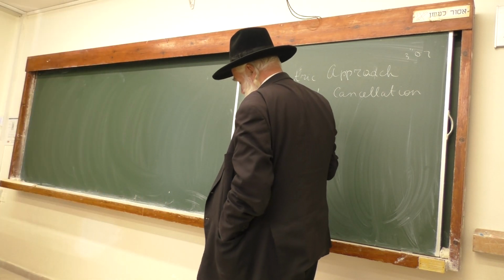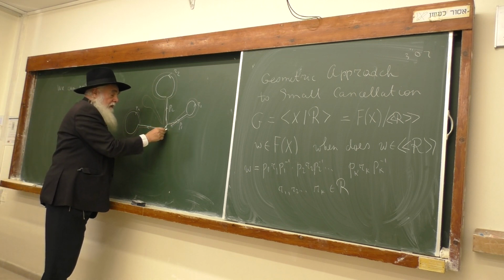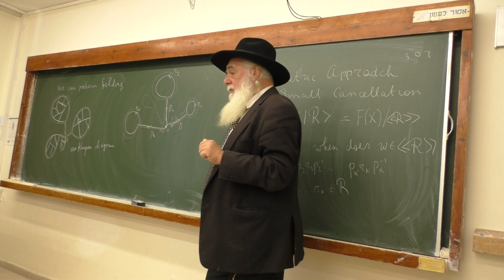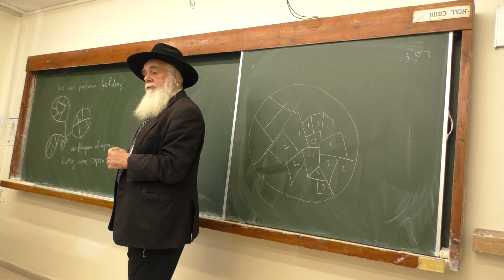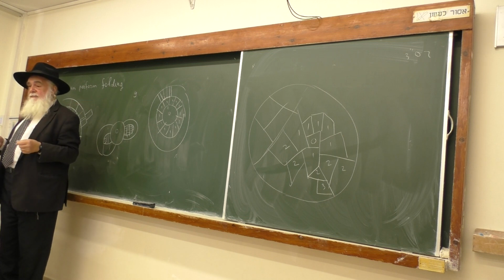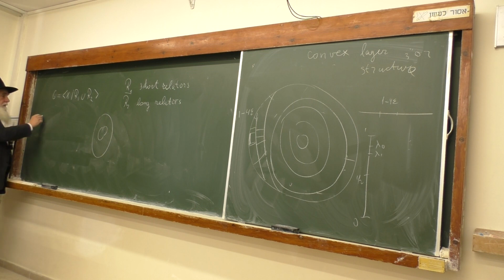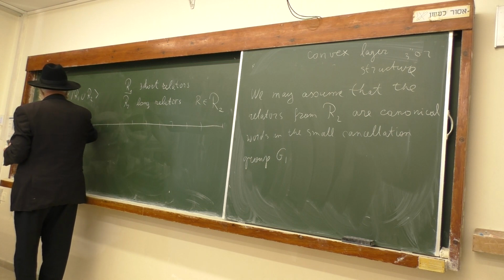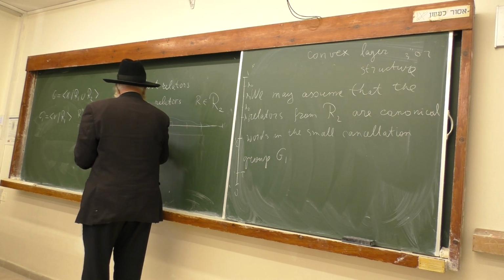E. Rips. Iterated Small Cancellation Theory for Groups and Rings. Lecture 4, part 1.